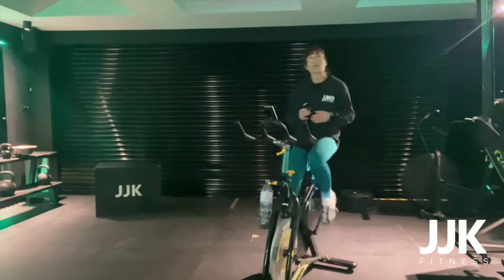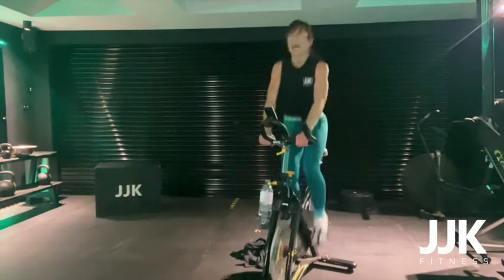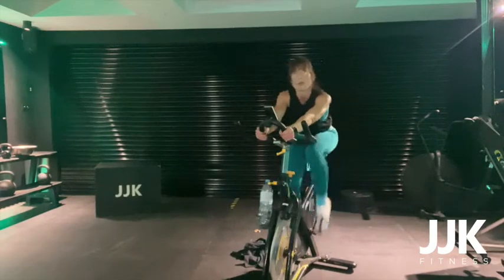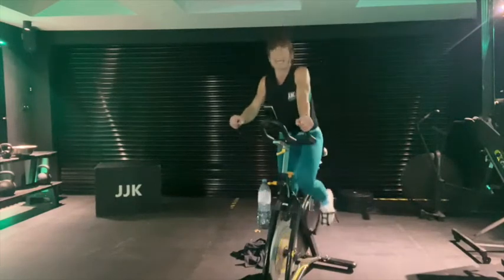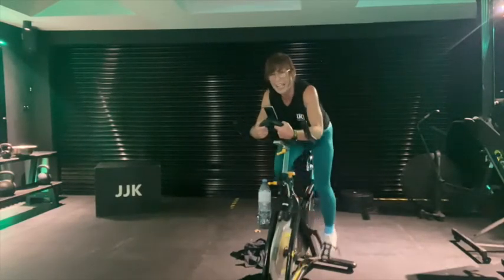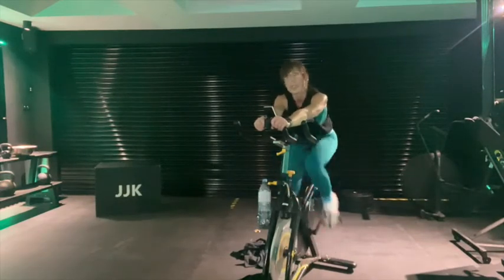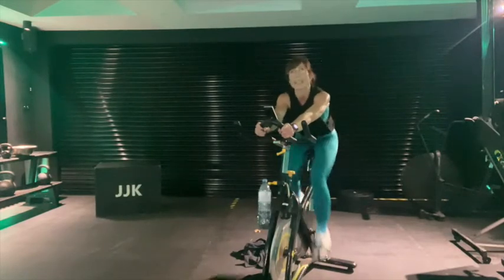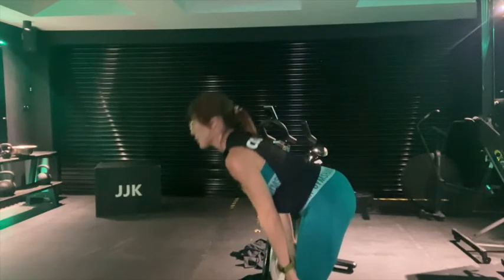LOCKDOWN 2 0 SPIN CLIMBS ¶ SPRINTS